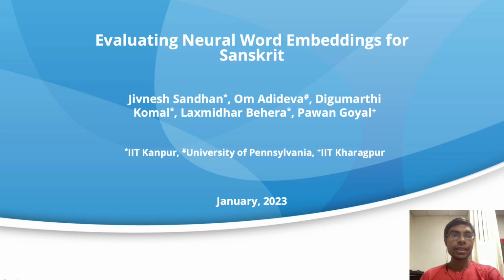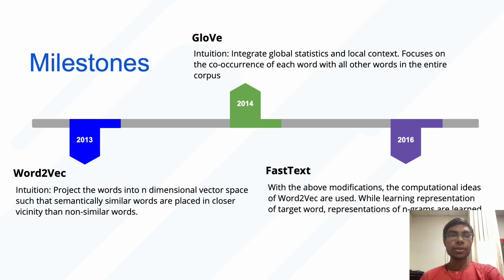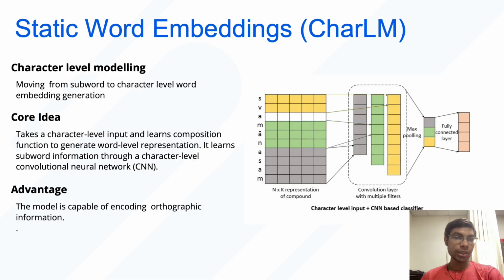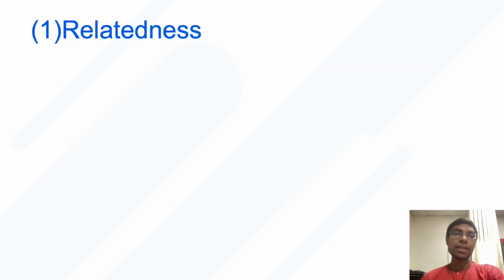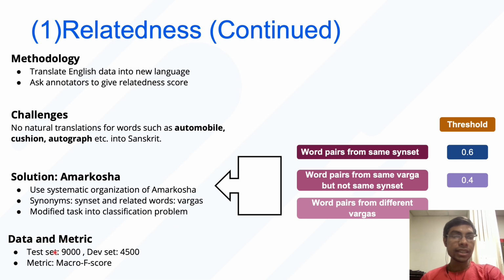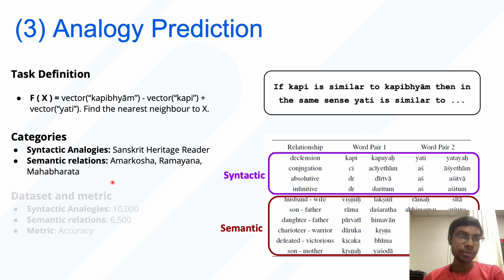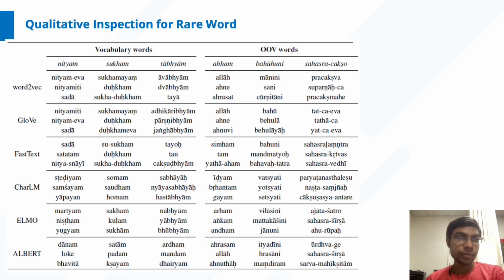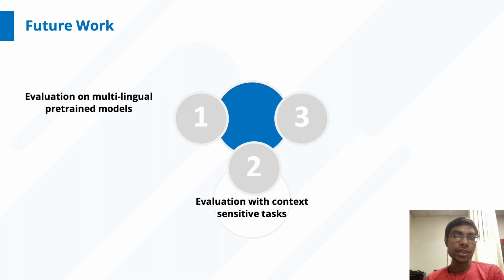Evaluating Neural Word Embeddings for Sanskrit